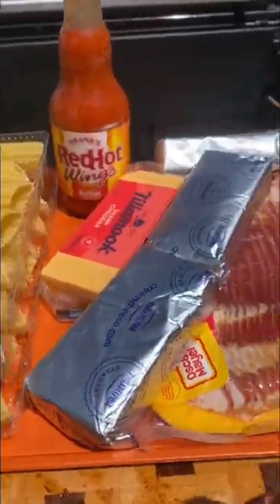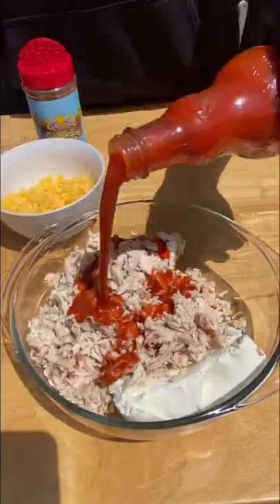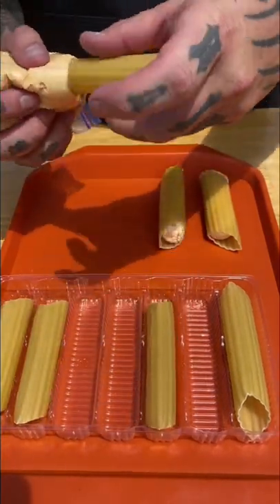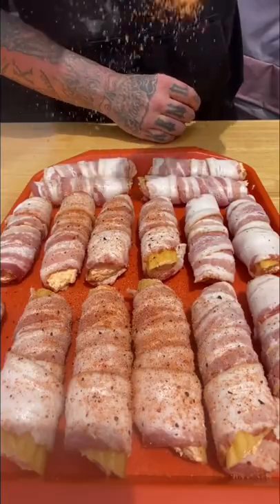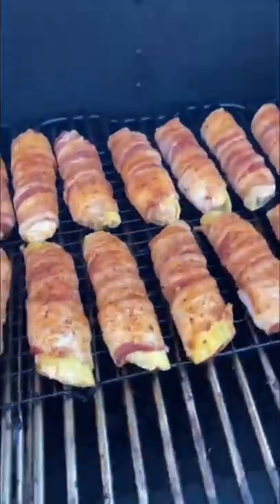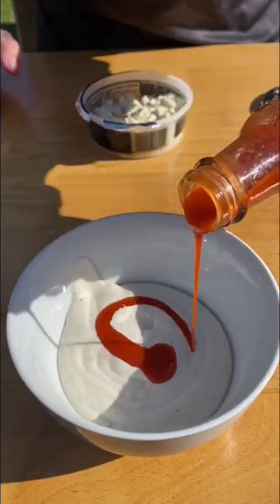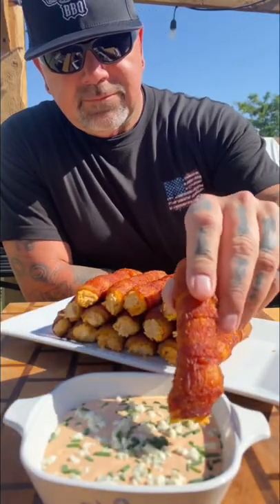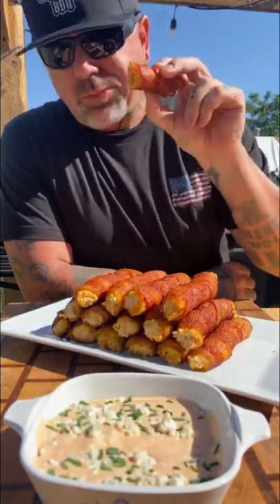Buffalo chicken shotgun shells￼